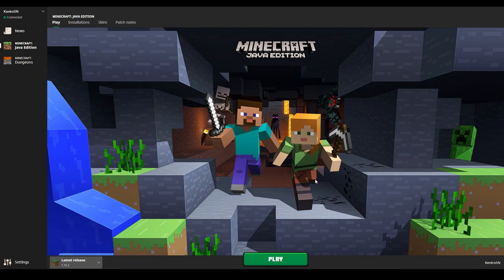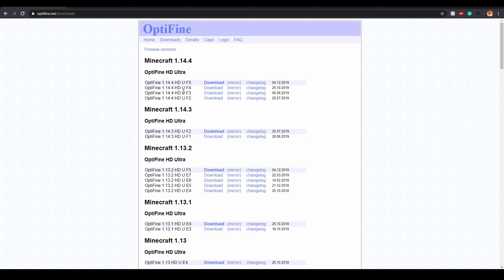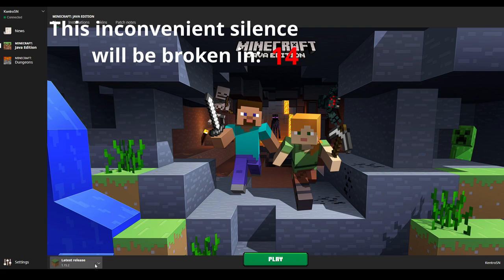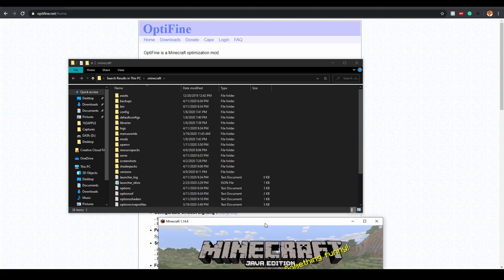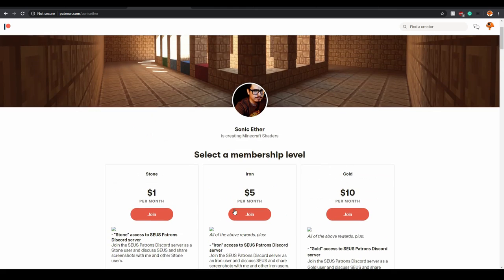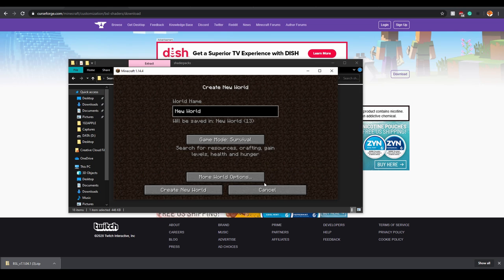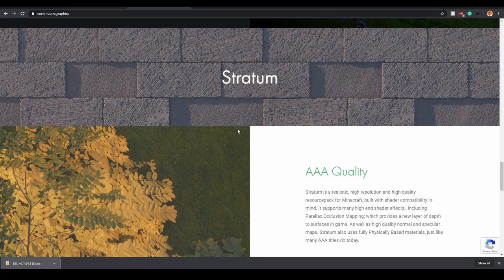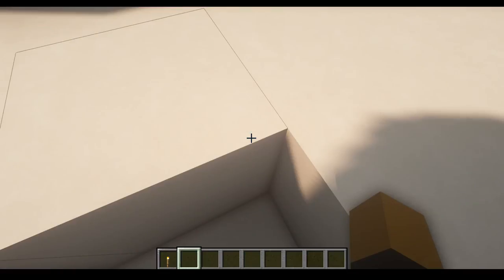How to Download Minecraft Shaders and Realistic Resource Packs | Minecraft RTX ON Ray Traced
Hello youtube this is Kentro and today I am going to be giving a tutorial on how to download shaders and realistic resource packs in Minecraft. Unfortunately, in this video, I will NOT be running through the whole procedure to download optifine, as that really needs a separate video to be fully covered Please bear with my rambling through some parts in the video.
Minecraft Tutorial

Leave a comment about anything, especially questions.
If you read this far type in "cheesesteaks" in the comment section.

Shaders & ACCURATE PRICES

Resource Packs & ACCURATE PRICES